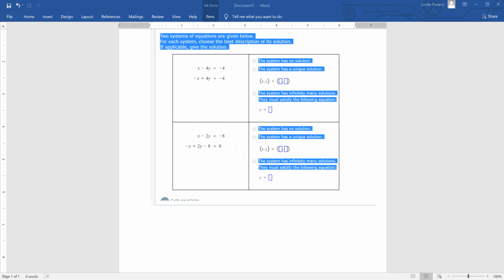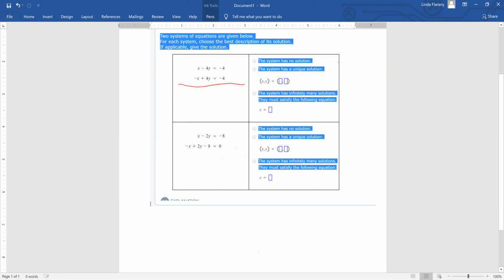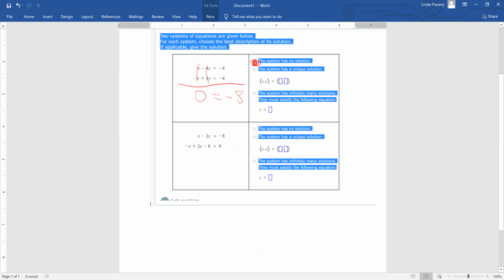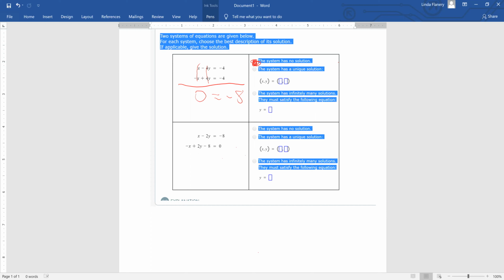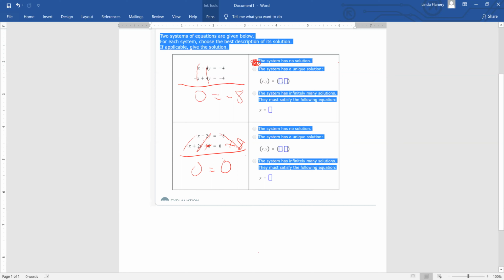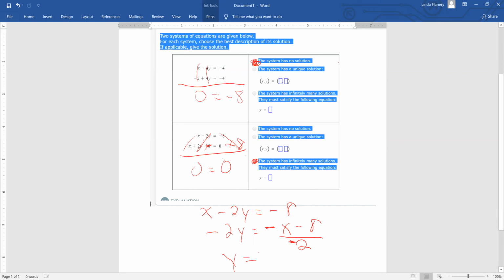two equation inconsistent or consistent